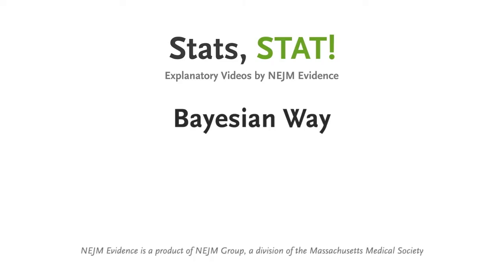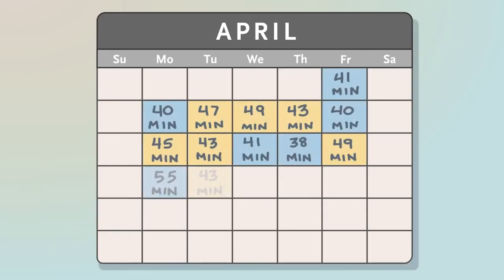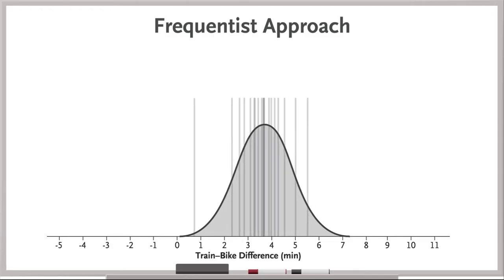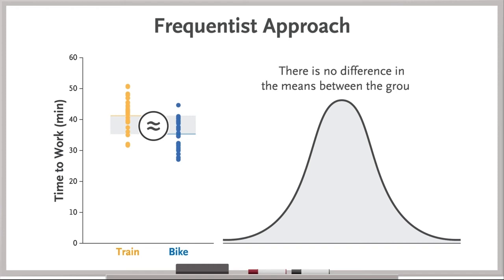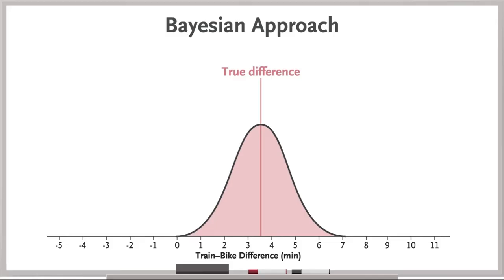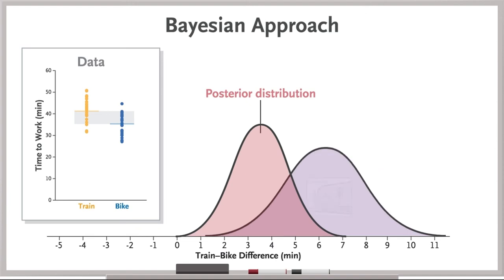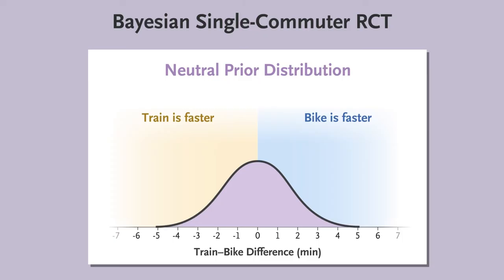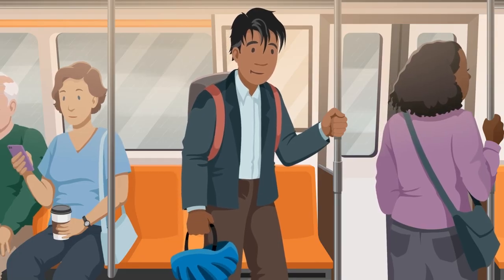Bayesian Way | NEJM Evidence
This animated video explores two possible approaches to analyzing data in a randomized controlled trial: “Frequentist” versus “Bayesian.”

Explore the latest research published in NEJM Evidence, a new digital journal from NEJM Group